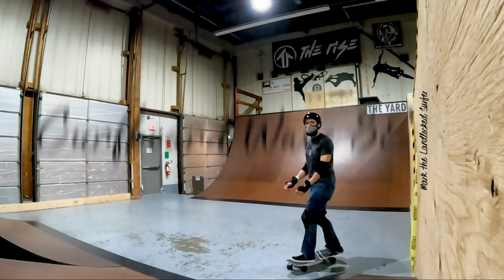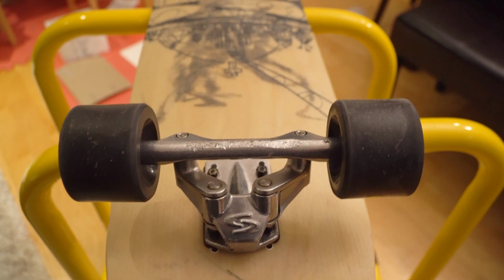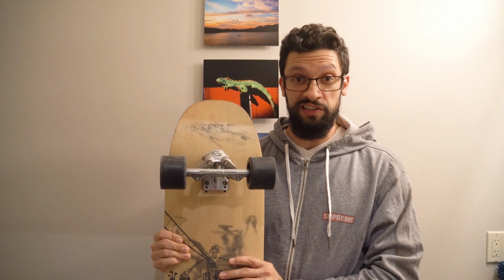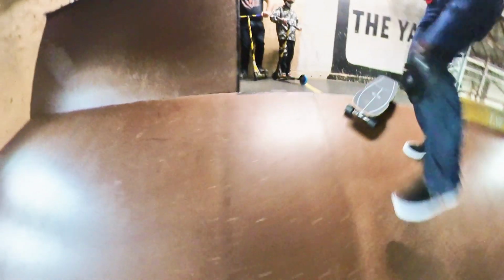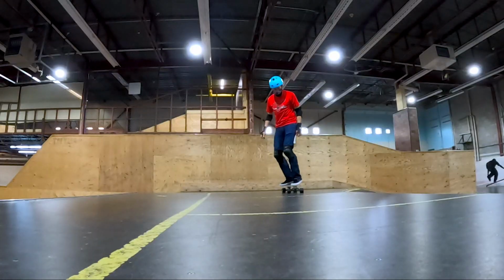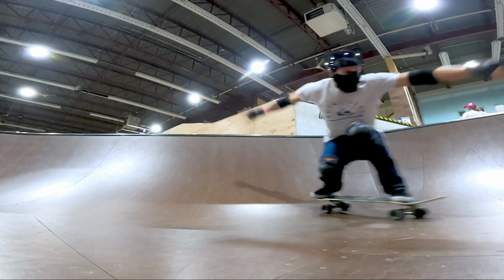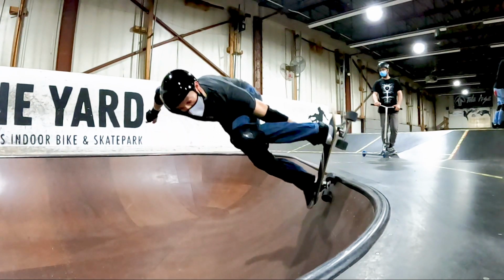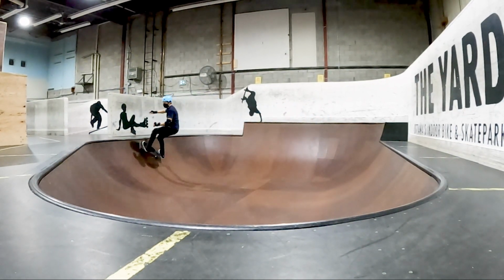SurfSkate Review: Curfboard Wave SE. A perfect travel companion for the globetrotting surfskater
At only 29 inches and 6.6 pounds in weight, the Curfboard Wave SE is one of the smallest and lightest Surfskates available on the market, but can this small board deliver huge performance as its developers claim?

Curfboard are a SurfSkate manufacturer based out of Germany that began as a kickstarter campaign. They have developed a Surfskate truck that doesn't use a spring or a bushing to provide rebound.  This unique design shaves off weight and saves time spent on maintenance tasks, but I wouldn't have believed its ability to perform until I had the chance to test it.

This review runs the Curfboard through Mark the Landlocked Surfer's ultimate stress testing.  I'll walk you through the performance of the trucks, deck, wheels and highlight the pros and cons of this SurfSkate in different riding applications.  If you like surf skating in bowls, pay close attention to this review.

I very much appreciate the comments, likes, subscriptions.  I have some big news coming up in the next couple months so it might be a good idea to turn on notifications so you don't miss out on an opportunity!